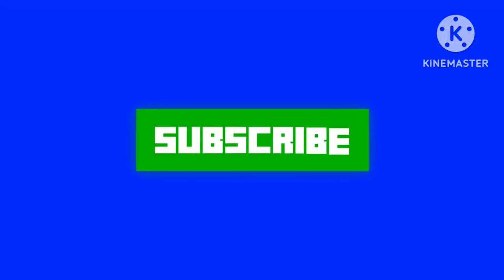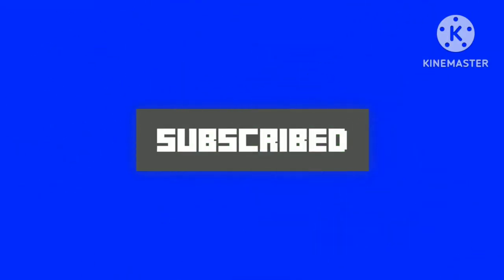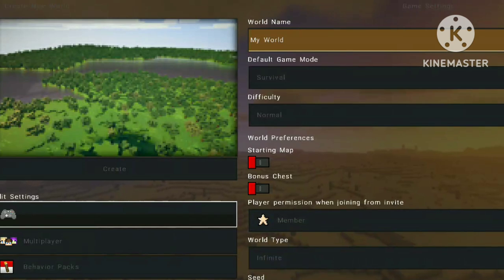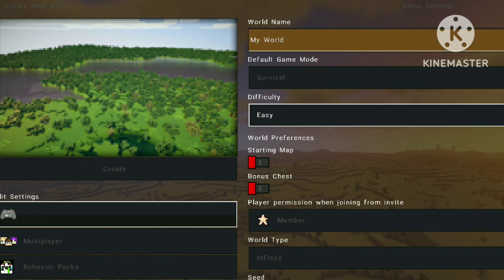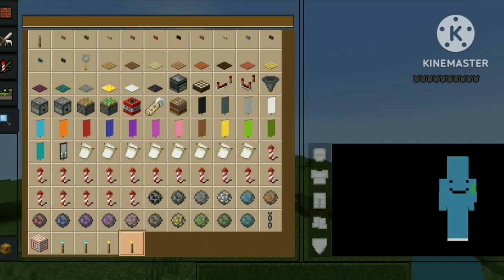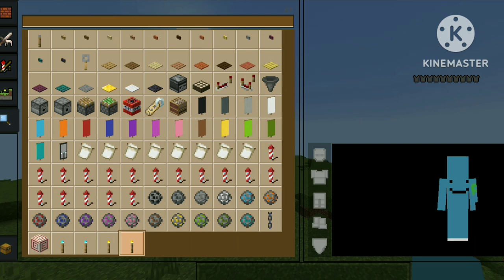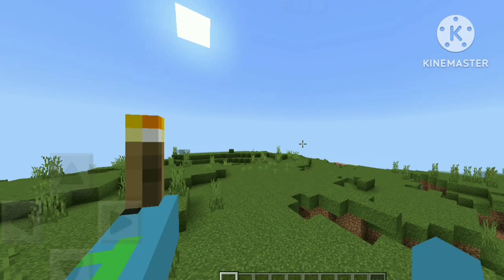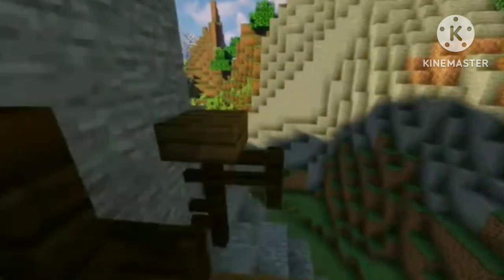How To Hold A Torch IN Left Hand For MCPE and crafting and building 1.19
hi guys this video is How to hold A Torch in Left Hand for MCPE and crafting and building 1.19